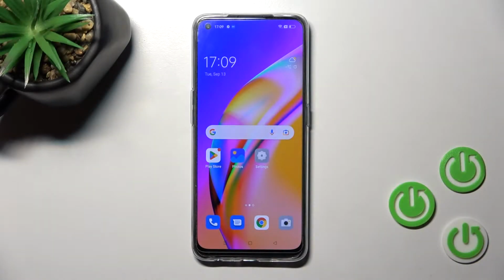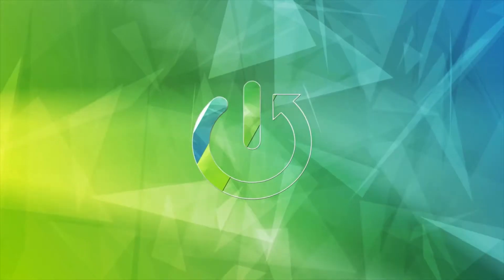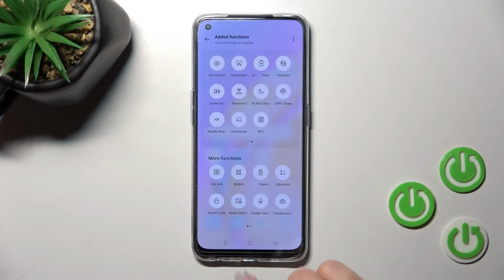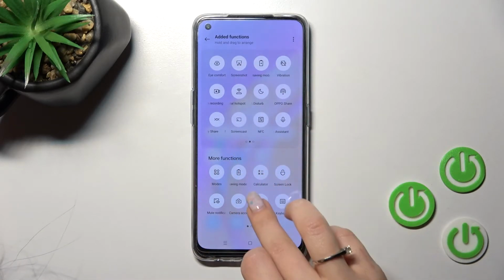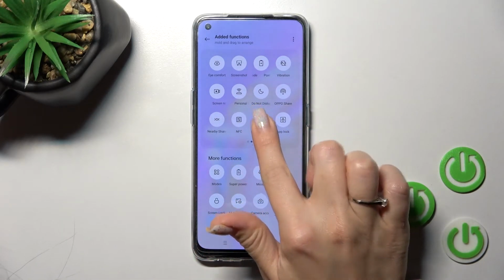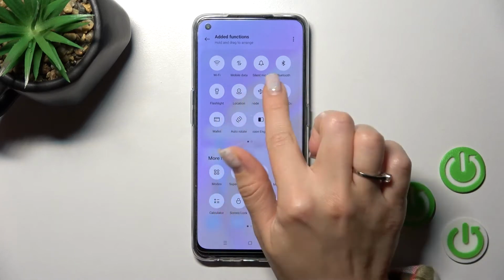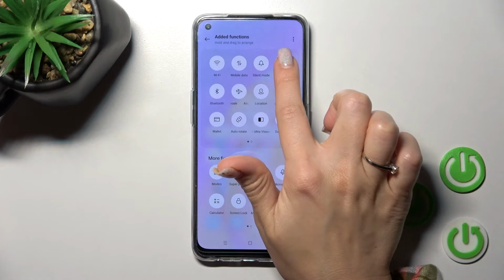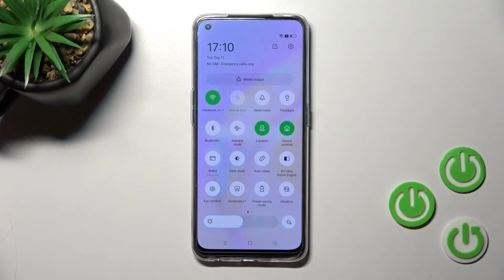How to Manage Notification Panel Shortcuts in OPPO Reno 5 Z – Edit Notification Panel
This video tutorial will show you how to set shortcuts on the OPPO Reno 5 Z Notification Panel. You'll find shortcuts for sound modes, screenshots, screen recordings, Wi-Fi, mobile data, and many more. If you have any questions, don't hesitate to ask in the comments.

How to Manage Notification Panel Shortcuts in OPPO Reno 5 Z? How to Set Up Notification Panel Shortcuts in OPPO Reno 5 Z? How to Change Notification Panel Shortcuts in OPPO Reno 5 Z? How to Adjust Notification Panel Shortcuts in OPPO Reno 5 Z?